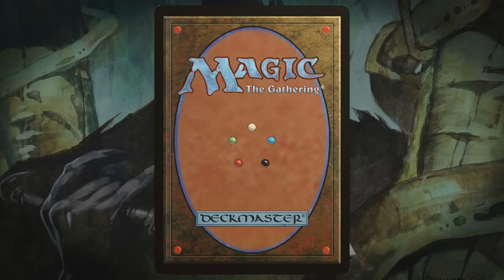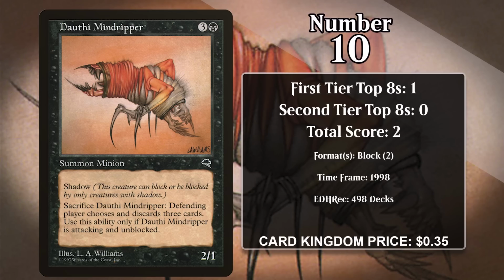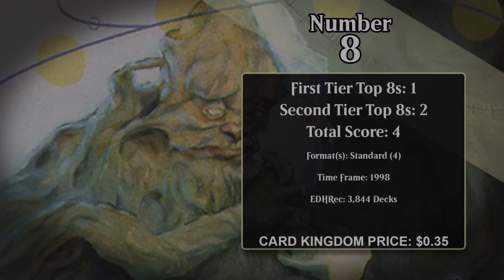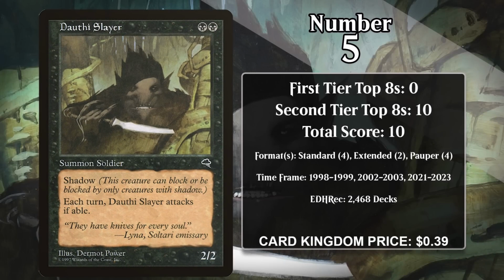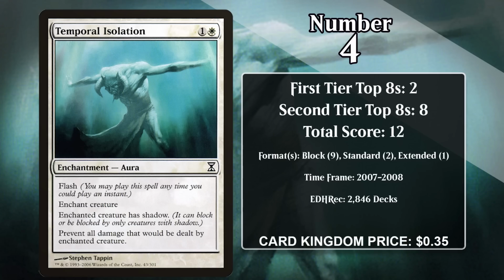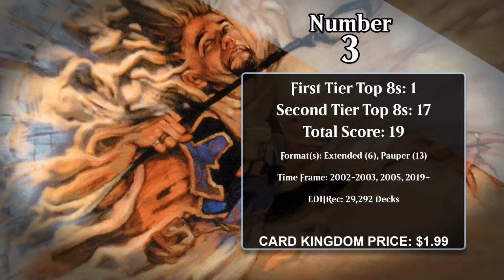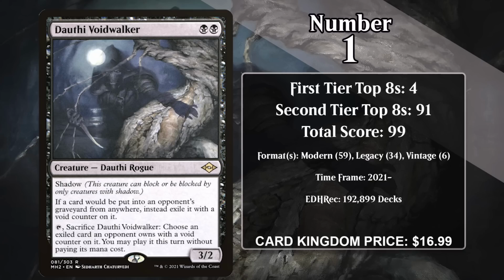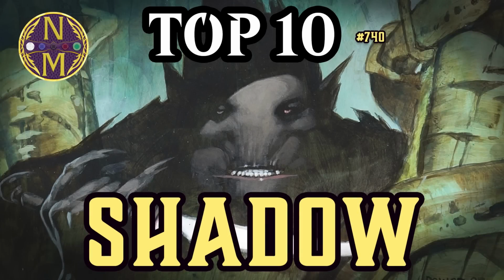MTG Top 10: Shadow | Magic: the Gathering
Shadow is a powerful evasive mechanic in Magic: the Gathering. Creatures with it are very hard to block! In this video, I take a look at the 10 Shadow cards that have left the biggest impact on Magic: the Gathering.